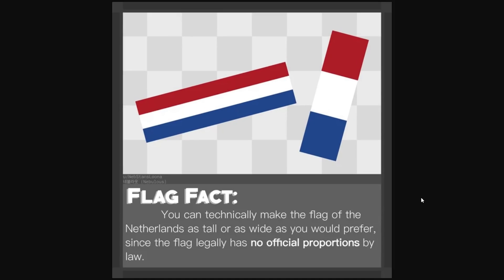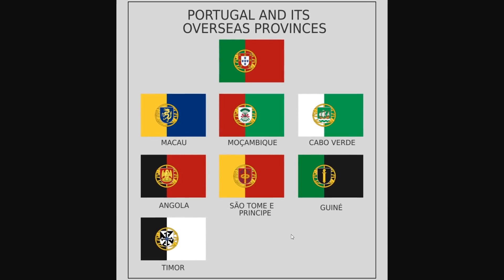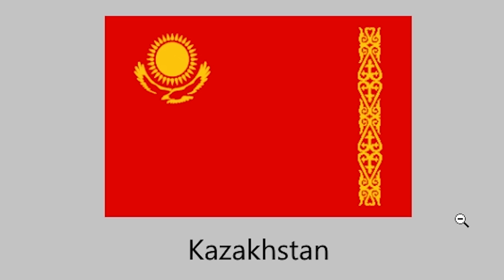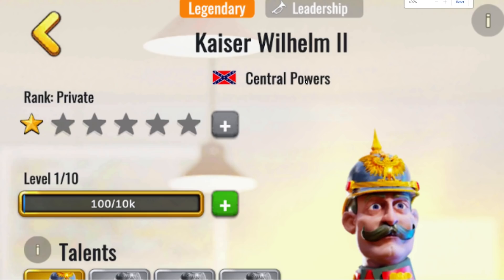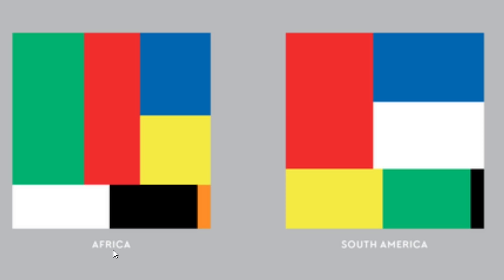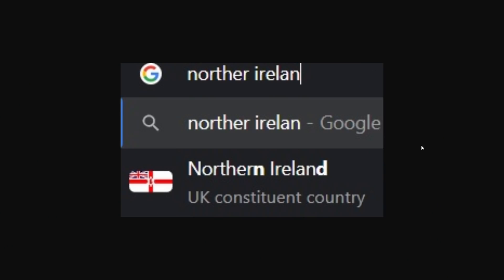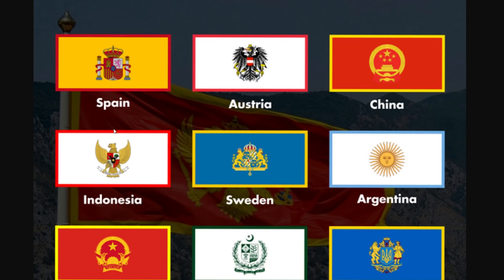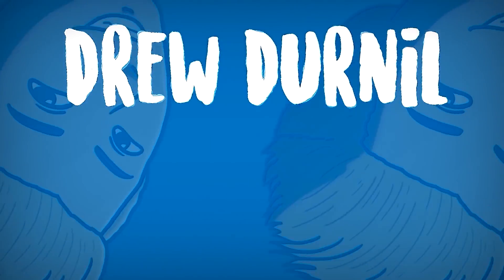The Evolution of THIS Flag...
How this iconic flag came to be...

Aaron Franke
Abolish Wyoming 2021
AlfonzoM6
AryanAfterHours
Barnsky W
BringBackPolandball
Dalton D
Drew's Argentinan Grandpa
Drewsasussybakachangemymind
Elijah senpai
Full Send Nic
Hawkz Hawkz
I'm_boutta_nut
LuxembourgLover
McBlorf
MineBrothers999xtube
Multipler Sign
Papi Druwu
Patrick C
Peter T
Popcorn 2008
Ryan N
Stormtrooper501
Andrew L
Astrakonix
ClBlr
luxembourghater
Joe Dubya
OhYesGuy
RageCake
TannerOfNazareth